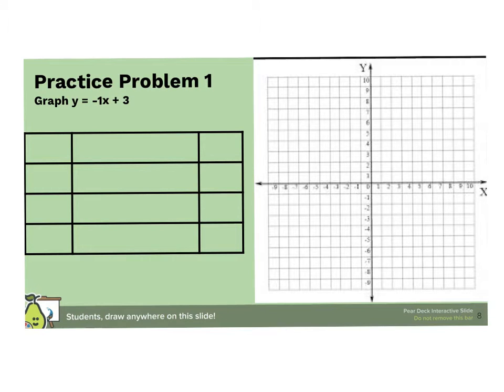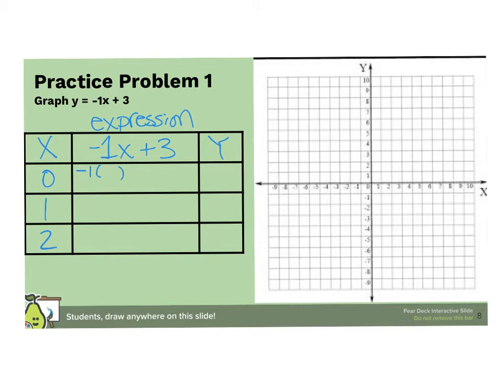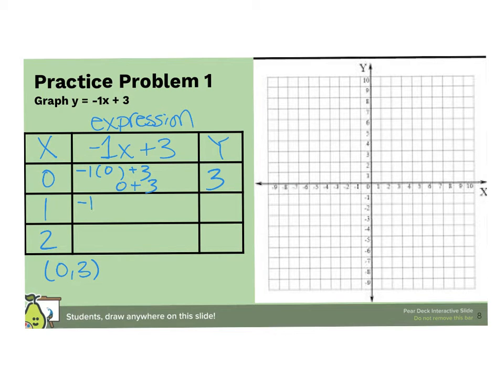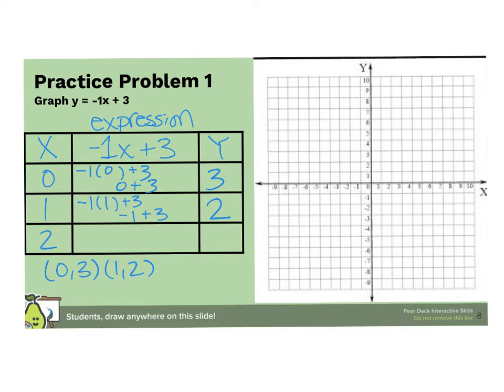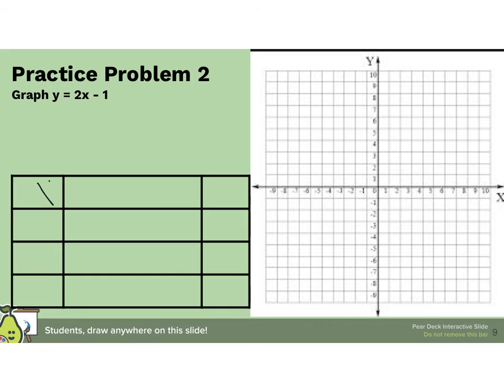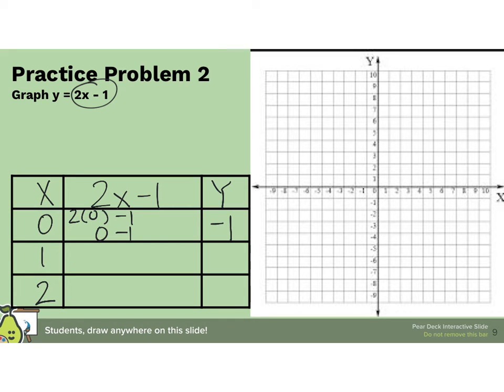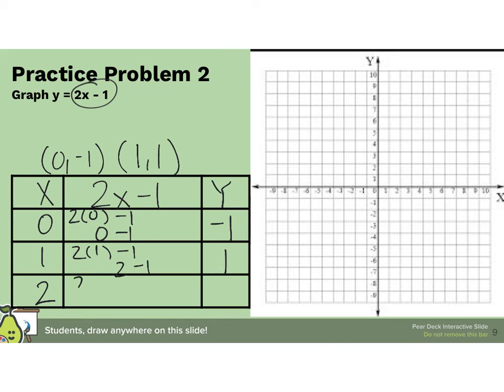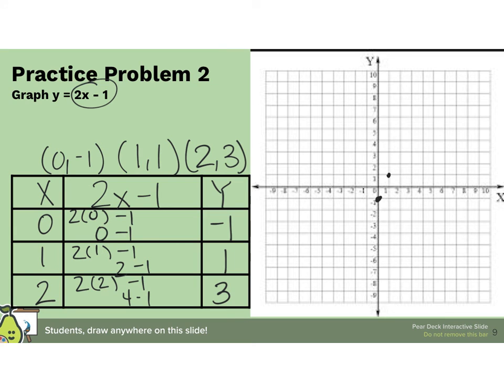U3 Graphing Review Pt. 1 pp1-2